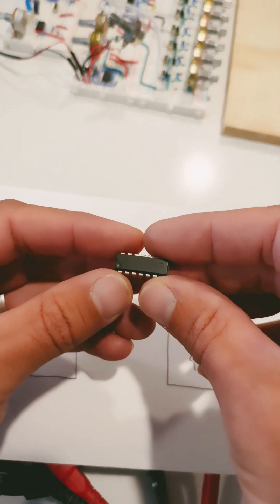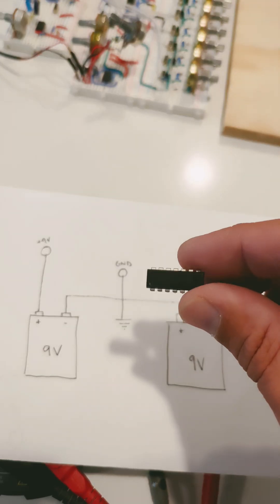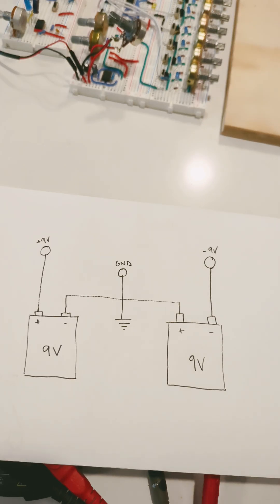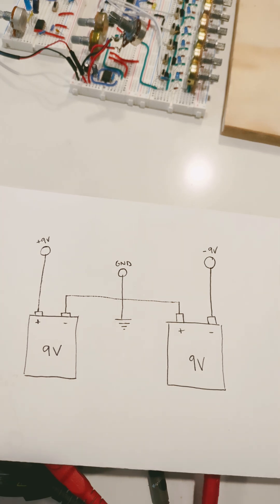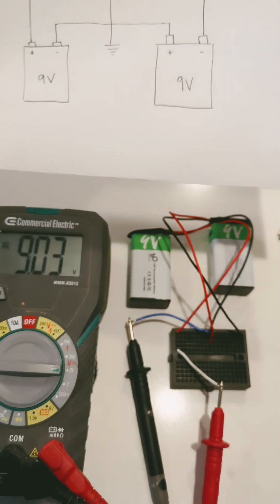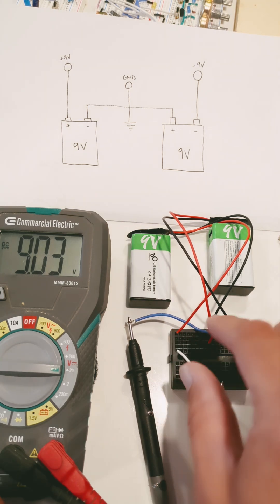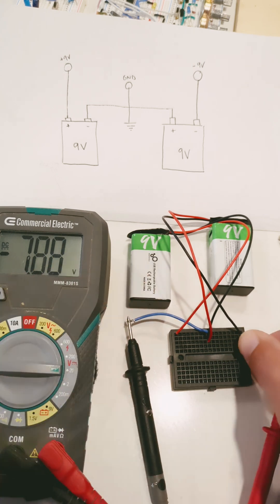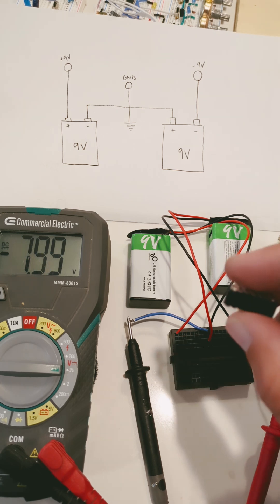Dual Power supply with two 9V batteries 9voltbattery TL074 op-amp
I have been trying to learn about the TL074 quad op-amp chip, but I kept getting stuck because I need a power supply capable of producing positive and negative voltages.  This can be accomplished by using two 9V batteries that are wired in series with a central ground point.